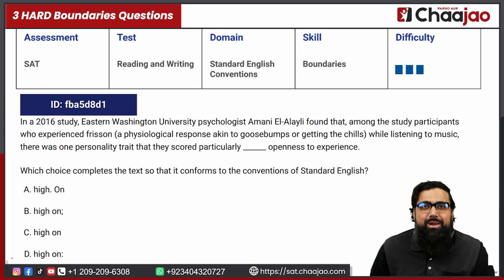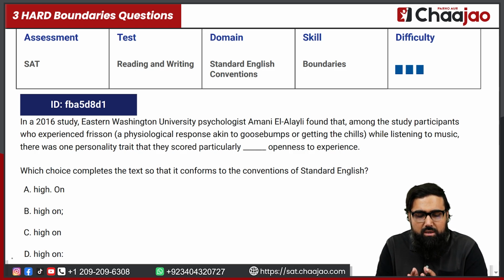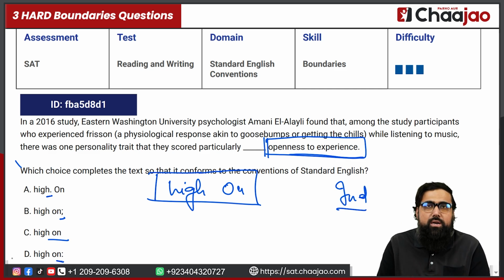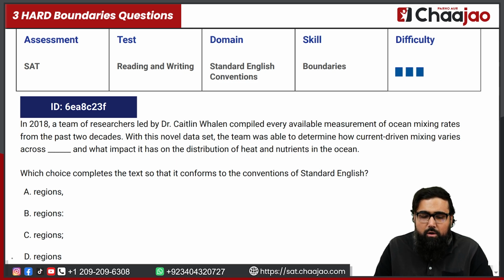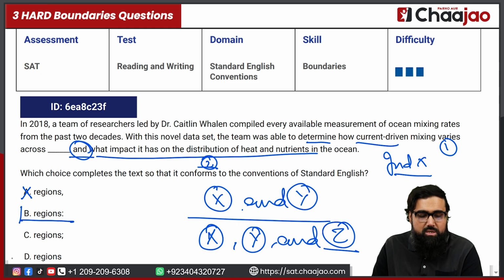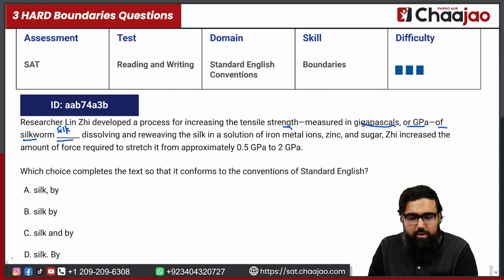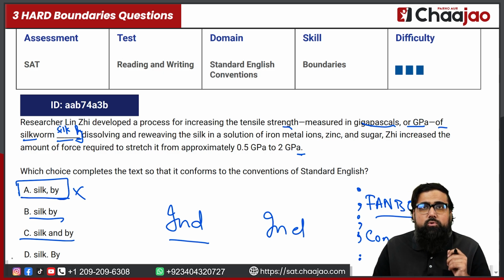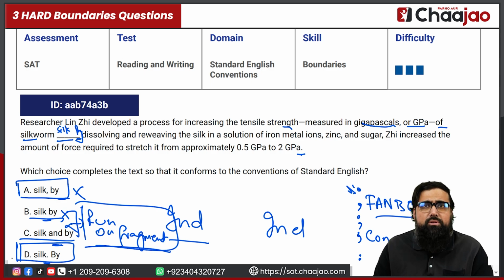Digital SAT - 3 HARD Boundaries Questions